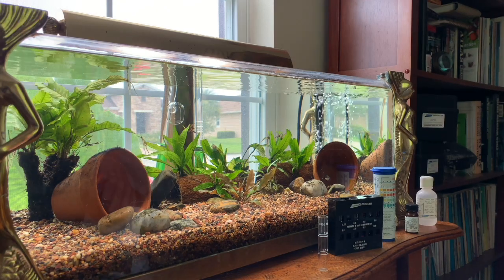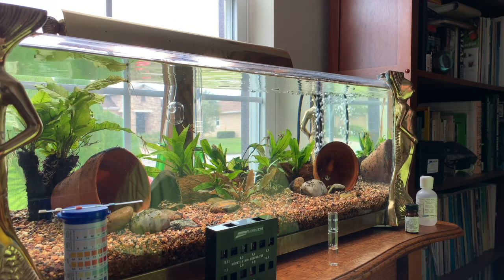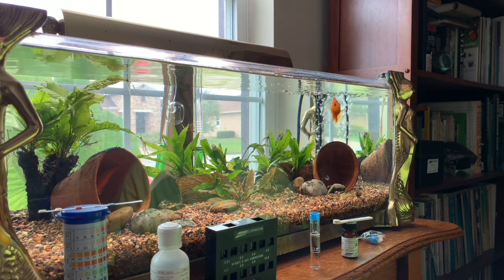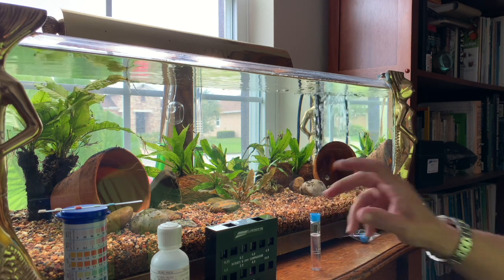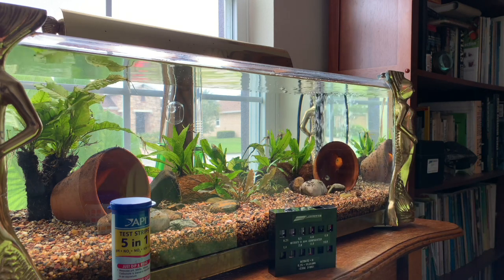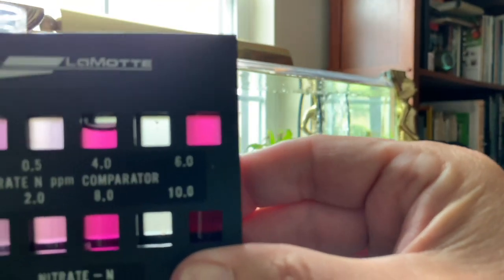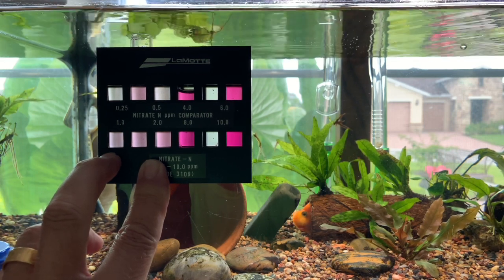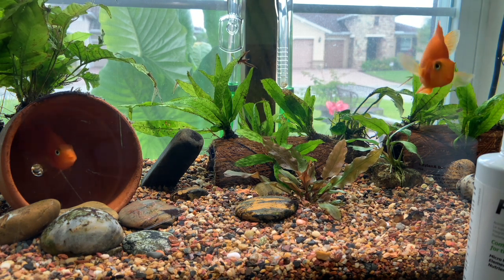So you think it the plants are utilizing the Nitrates and not the BCB’s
So you think it the plants are utilizing the Nitrates and not the BCB’s, you’d be wrong, dead wrong. Many other thought so, too. PART: 2

What CO2 REALLY Does For Your Aquarium | Side-By-Side Aquarium CO2 Experiment |